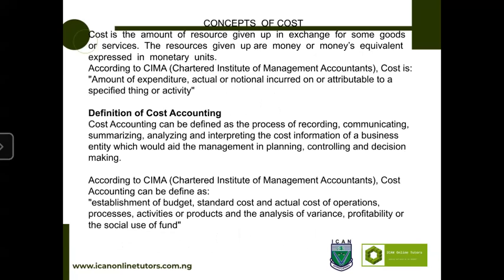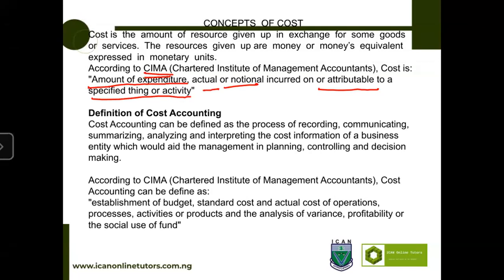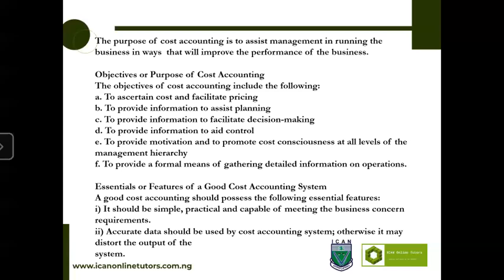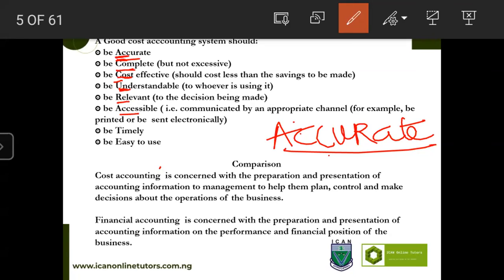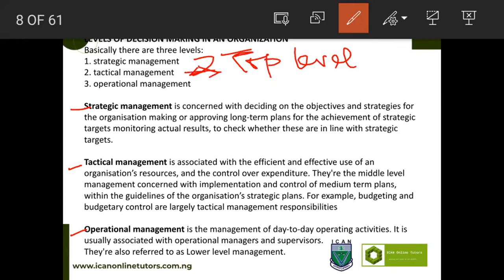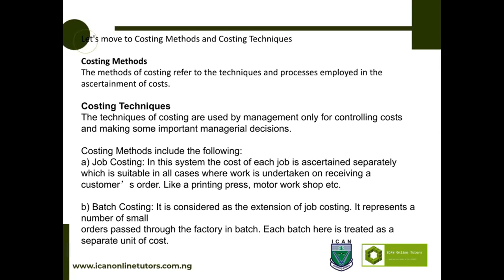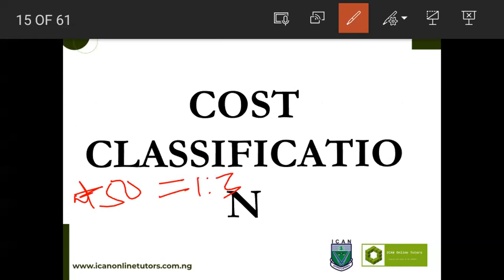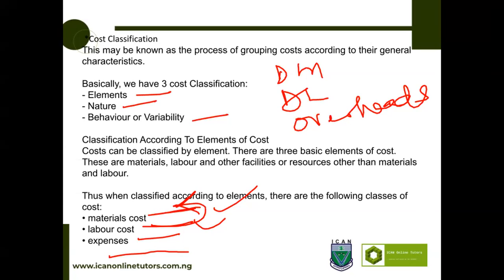CA - Introduction to Cost Accounting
If you wish to have all the video lectures, kindly register or chat/call admin on 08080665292 or 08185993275.

This is a cost accounting class for ATS 3. The tutor took comprehensively the topic: Introduction to Cost Accounting. In this video lecture, you will learn the Objectives or Purpose of Cost Accounting, Features of a Good Cost Accounting System, Differences between Cost Accounting and Financial Accounting, costing methods and costing techniques, etc.

This video lecture is for those that are preparing for the exams of Accounting Technician Scheme West Africa and it is relevant to those in ATS 3. Also, the video lectures can be used by undergraduate students in universities, polytechnics, and other higher institutions.